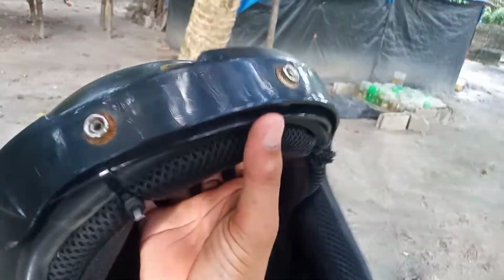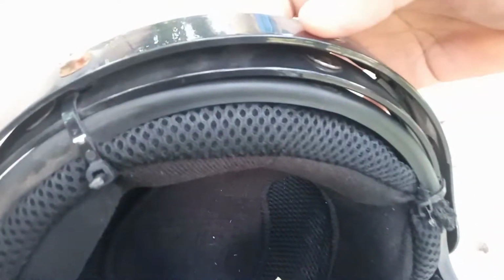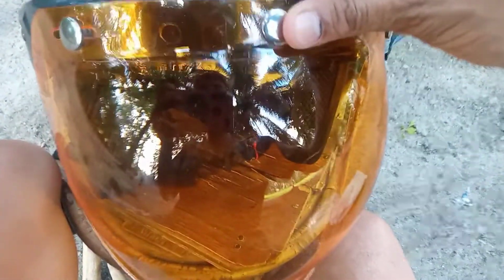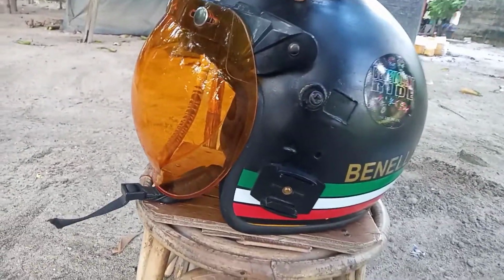MAKOTO HELMET TO A CLASSIC HELMET | BUBBLE SHIELD LENS INSTALLATION | DIY CLASSIC HELMET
good day viewers.  this video is all about makoto helmet turned into a classic half face helmet using a bubble shield lens.

this is only a diy classic helmet guys. hope na gets mo?